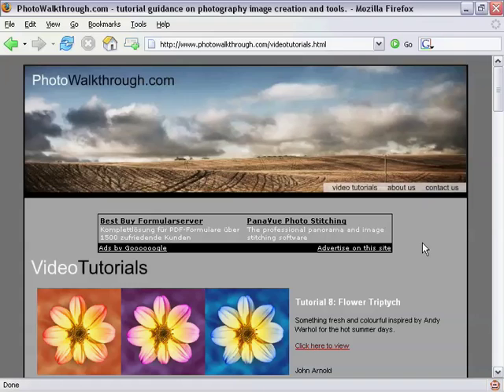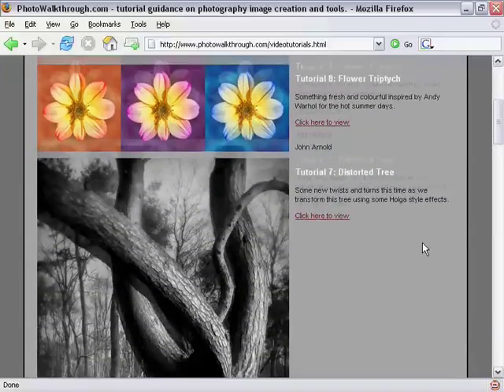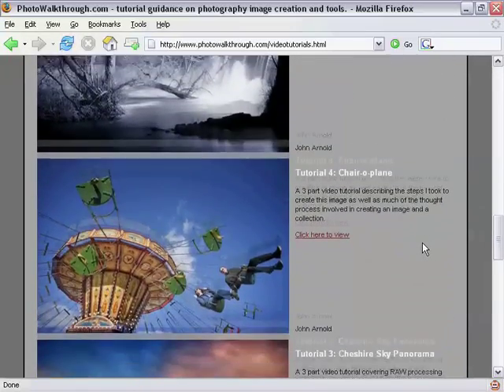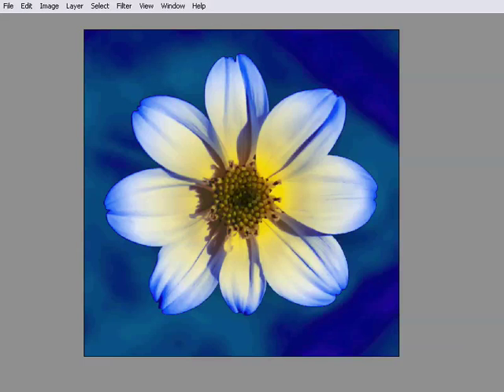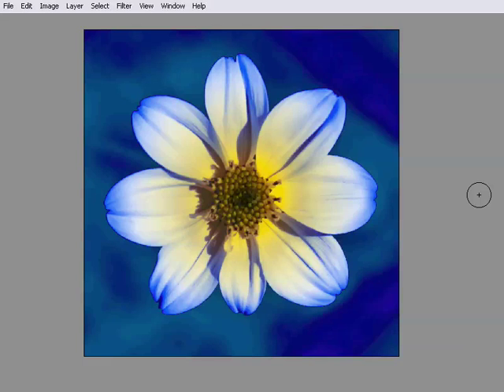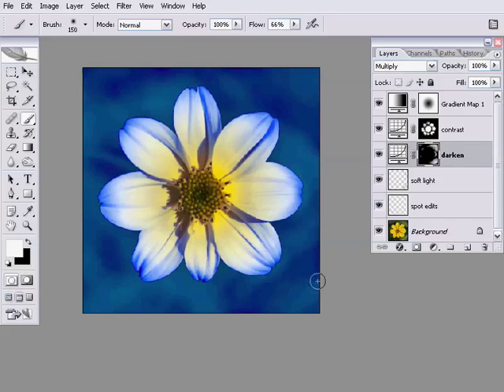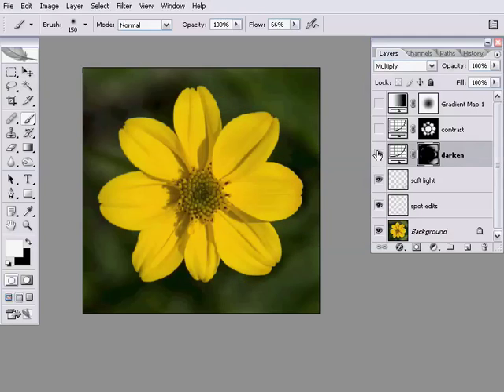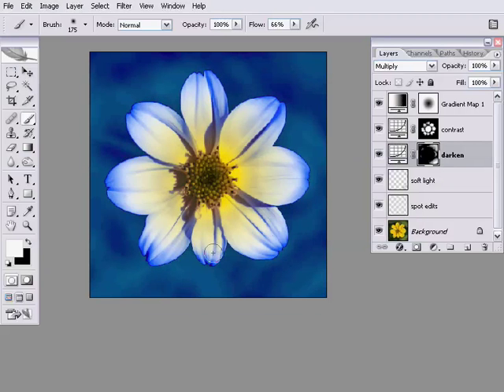Tutorial 8, Chapter 3 - Flower Triptych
Part 3 of our Flower Triptych tutorial sees us finish the first of our three flowers by examining our image, creating a plan and then executing it. We do some selective darkening, add some contrast and selective lightening as well as selective sharpening and we remove a small colour cast.